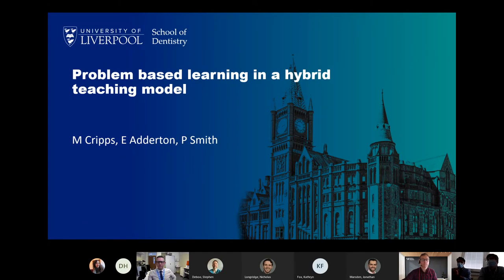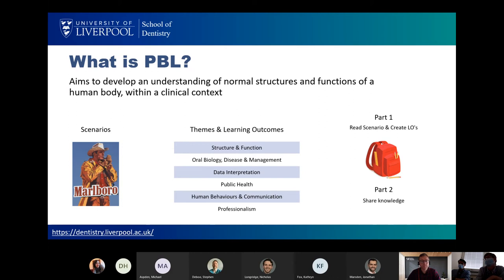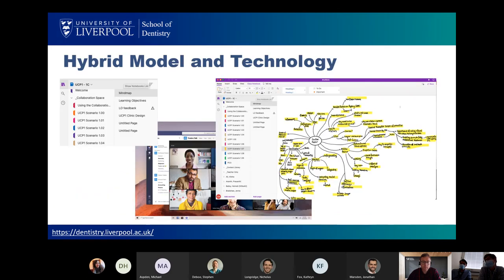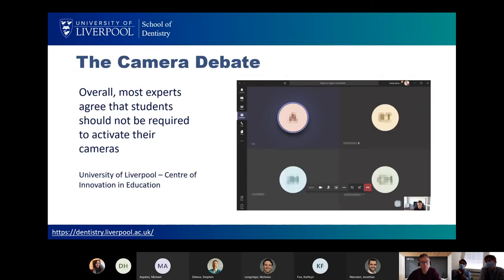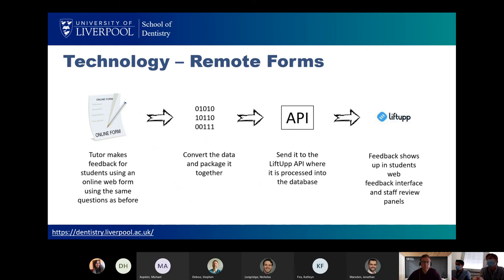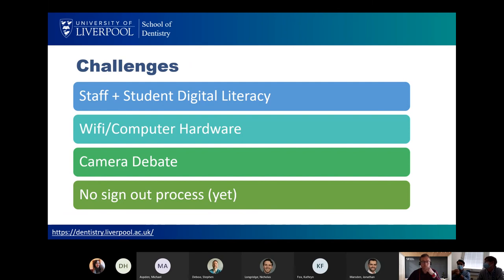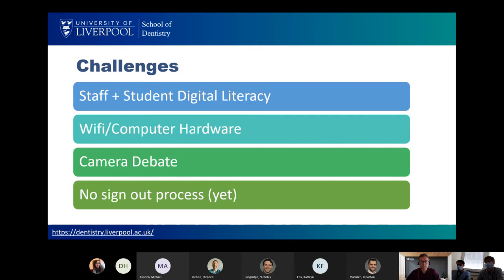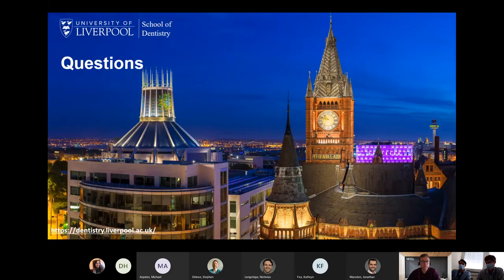L&T Conf 2021: Problem based learning in a hybrid teaching model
Presented by:

Matthew Cripps, Elliot Adderton & Pete Smith

Description:

Problem based learning (PBL) is a key aspect of the dental curriculum and has a tried and tested methods of delivery and feedback.  As a result of the covid pandemic PBL has been “reimagined” to fit the hybrid model by moving to fully online delivery. In order to do this, we have created online collaborative spaces, using Microsoft OneNote and Teams for student to interact, collaborate (using ClassNote Books) create mind maps, write intended learning outcomes and generally share knowledge and findings.

A key aspect of PBL is feedback. Tutors who would traditionally observe these sessions in person and provide written/verbal feedback using the Liftupp platform and relied on having access to specialist hardware (iPads) and software (Liftupp iOS App).

 We have overcome these obstacles by developing an online tool for tutors to provide feedback in the same detail as before but from the comfort of their own home. This has been integrated seamlessly with the existing feedback mechanisms the school uses, allowing the long standing existing feedback tools, analysis and QA cycles to continue to be used to inform student development.

As a result of the successful implementation of this “remote forms” tool for PBL other disciplines within the school have developed hybrid teaching activities such as the “Suturing at home” project which has allowed student to undertake clinical activities at home and receive detailed feedback just as they would receive if they were on clinic in the dental hospital.

The key to the project was to develop a way to capture feedback in line with our “normal” feedback cycle. Remote forms allow staff and students to have a familiar experience to what they are used to and still allow for the bespoke feedback which Liftupp was developed for.

Feedback shows that staff enjoy the flexibility provided by the remote forms and comprehensive review of staff feedback planned for the end of the academic year.

For more information the University of Liverpool’s Centre for Innovation in Education